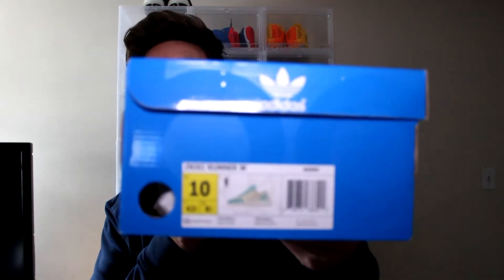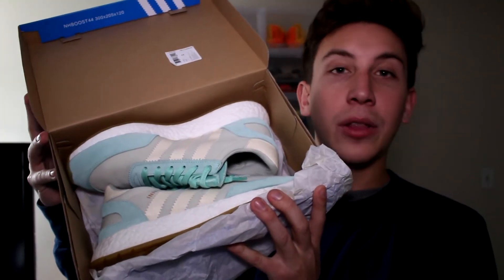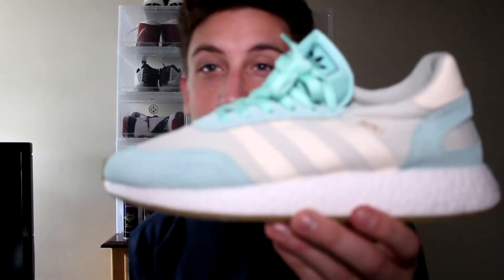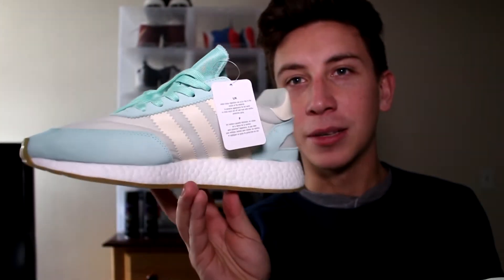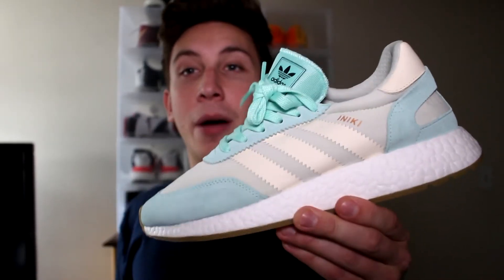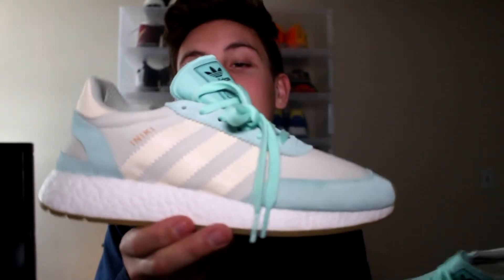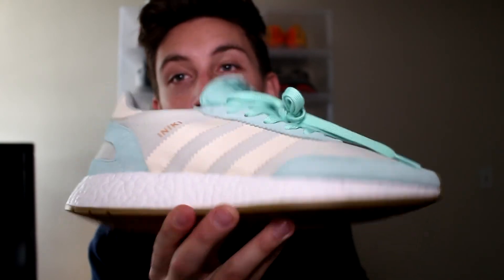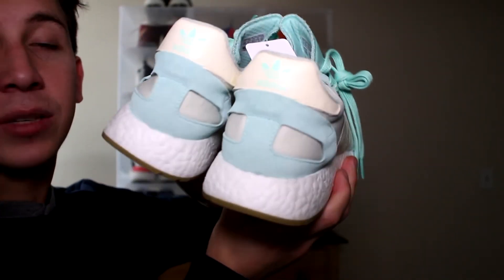I BOUGHT WOMENS ADIDAS BOOST!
All Videos shot with the Canon t5i